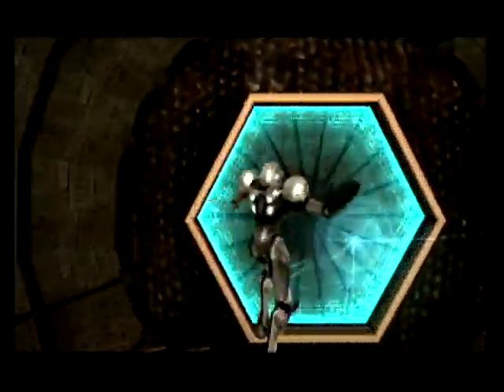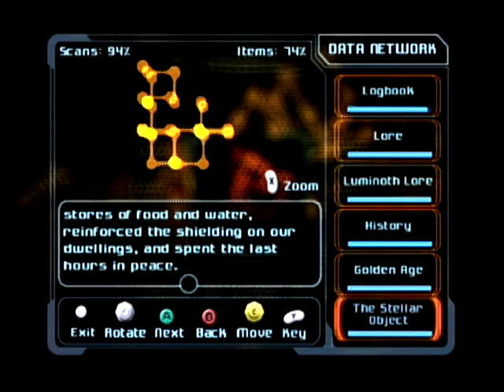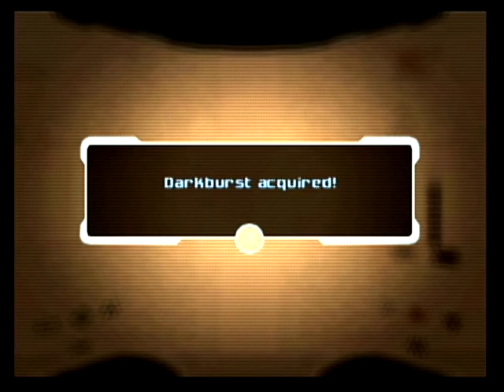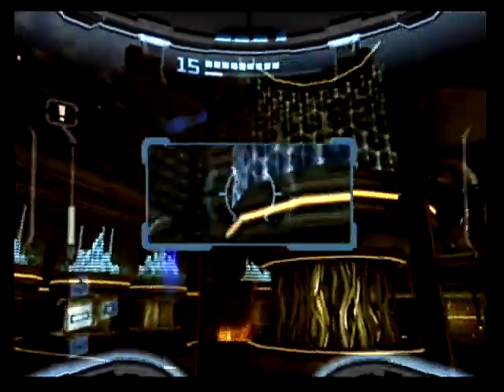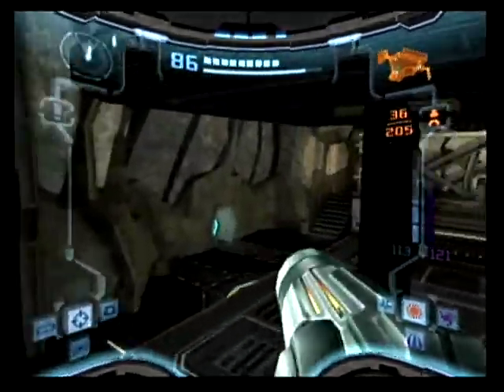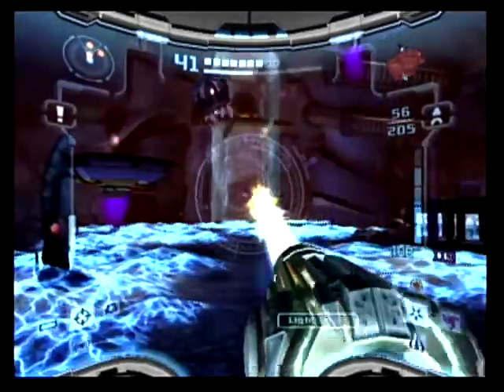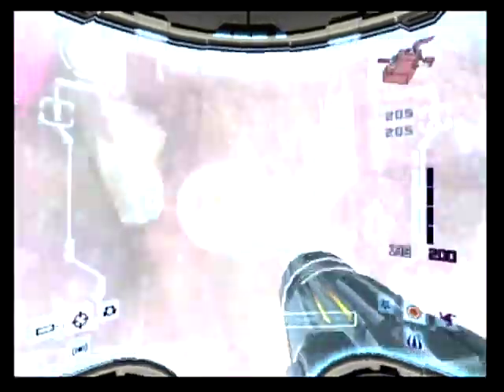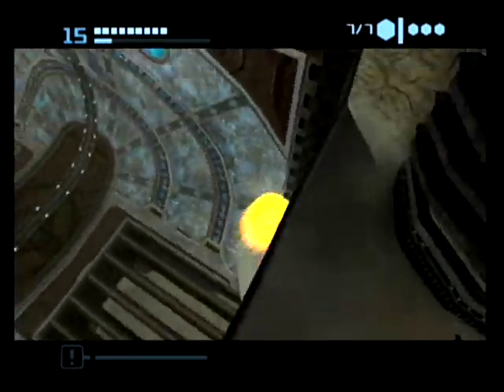Metroid Prime 2 Part 22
4:42 [Creatures] Kralee
5:56 [Lore] The Stellar Object
8:02 Missile Expansion 37 of 49
14:12 Darkburst
16:48 Power Bomb Expansion 4 of 8
19:32 Missile Expansion 38 of 49
26:57 Missile Expansion 39 of 49
28:04 [Research] Metroid Cocoon
29:03 [Creatures] Infant Tallon Metroid
35:22 Power Bomb Expansion 5 of 8
38:06 Sonic Boom
45:29 Sky Temple Key 2
47:57 Missile Expansion 40 of 49